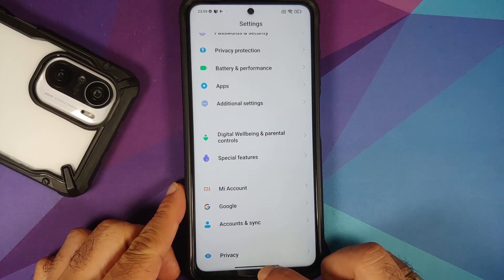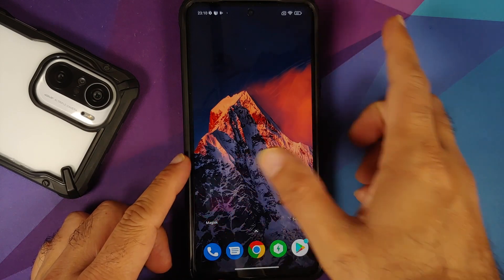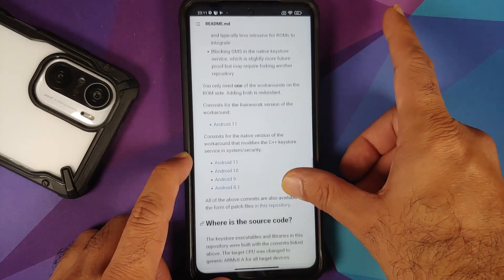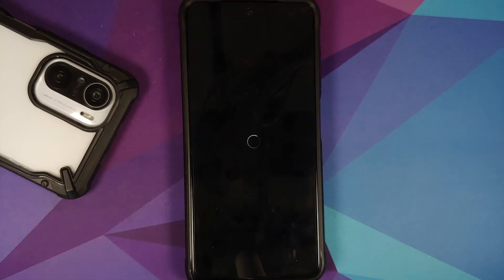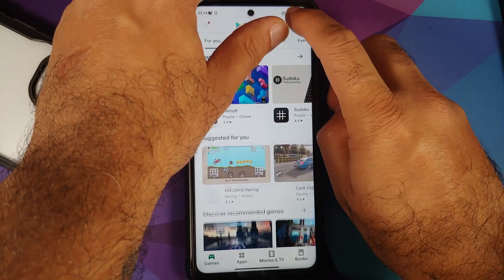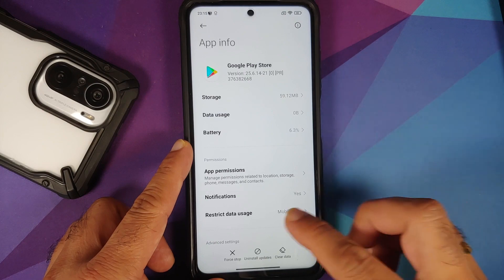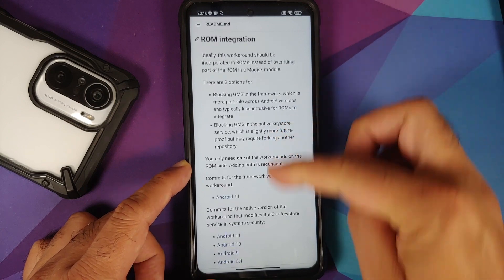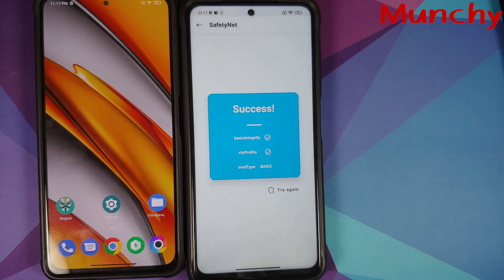Stock MIUI | Android SafetyNet ByPass | Hardware Attestation | Xiaomi Mi 11X, Poco X3 Pro Etc | Root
Do you want to learn how to fix ctsprofile false aka safetynet bypass on your Stock MIUI device with hardware attestation running Android 11 & Android 10? In this detailed video tutorial we show you how fix ctsprofile false aka safetynet bypass on your Android device running Android 11 & Android 10. We will be using Poco X3 Pro running Miui 12 based on Android 11, however this process will work as long as you are rooted using Magisk, have Magisk Manager installed.

**Android CtsProfile False Fix aka Safetynet ByPass Important Links**